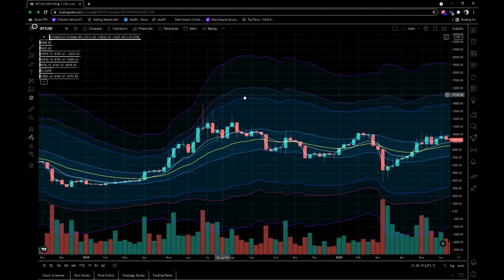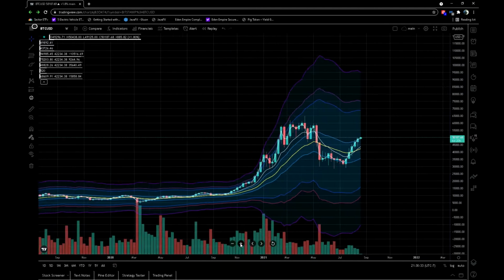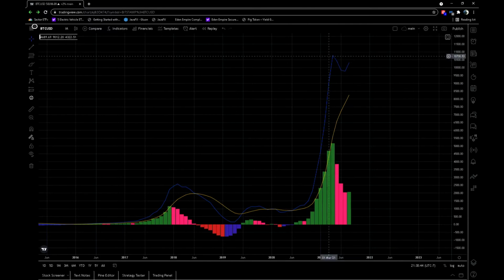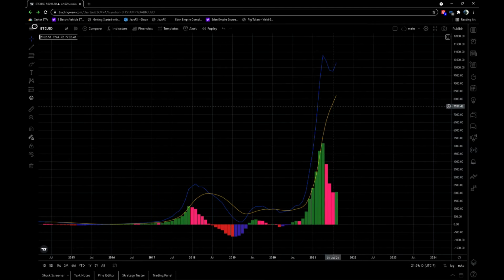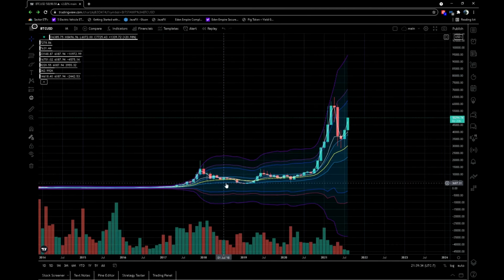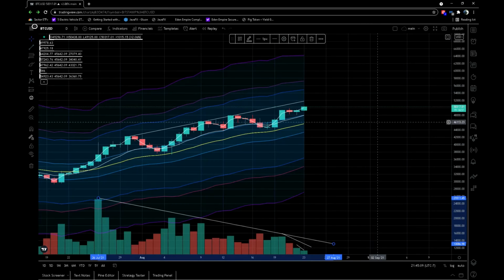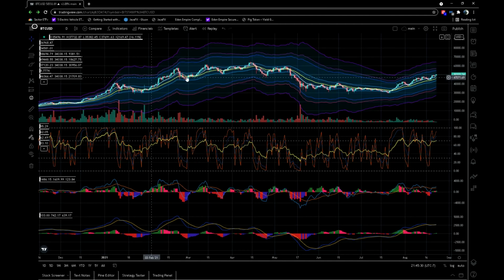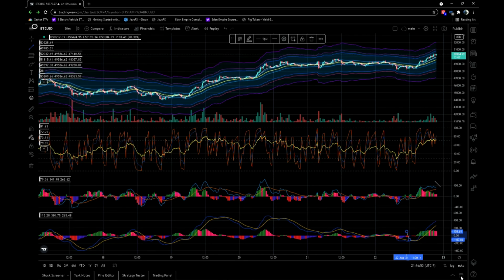Bitcoin Cryptocurrency Technical Momentum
Bitcoin (BTCUSD) Algorithm Analysis Price Action